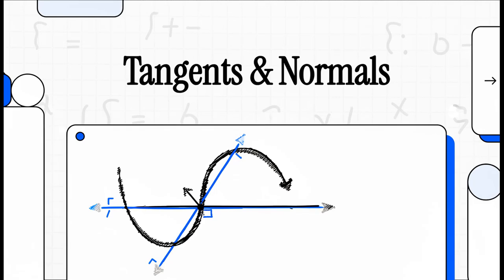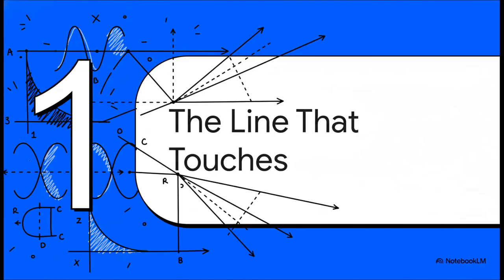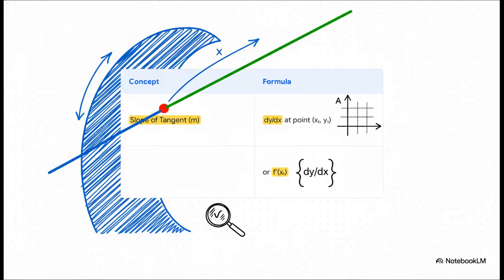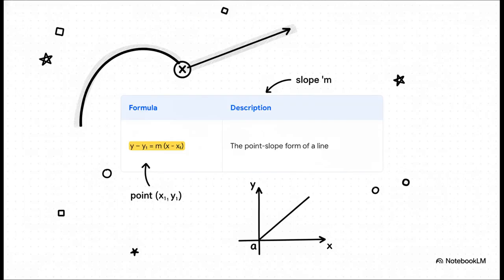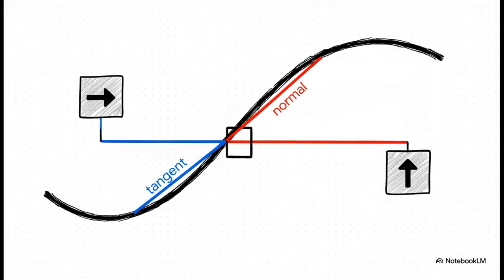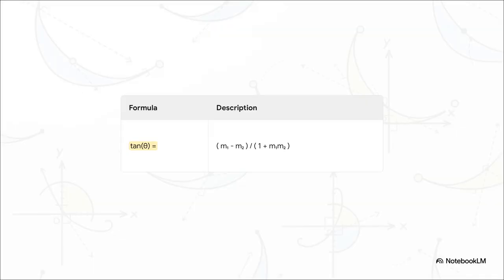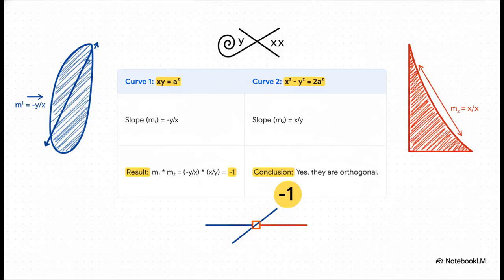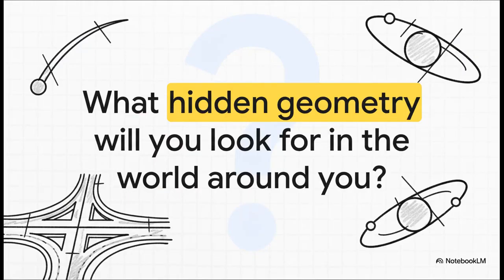Tangents & Normal for JEE and NDA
In this video, we dive deep into one of the most important applications of derivatives: finding the equations of Tangent and Normal lines. If you have any doubts you may comment.